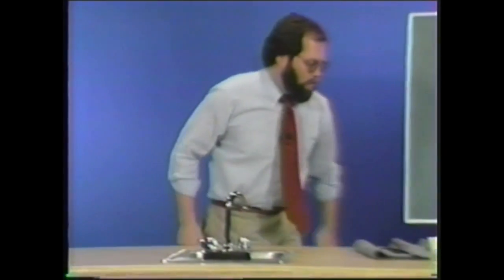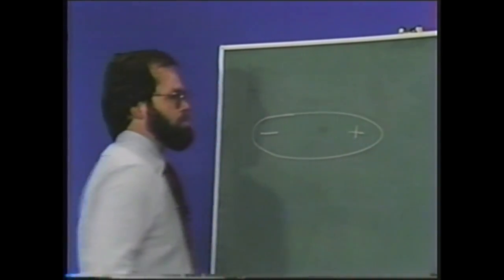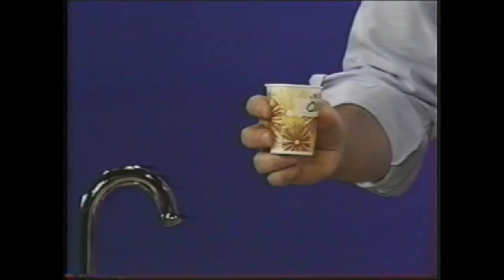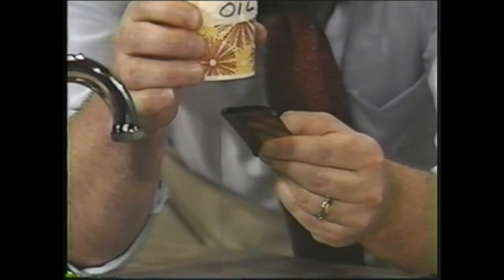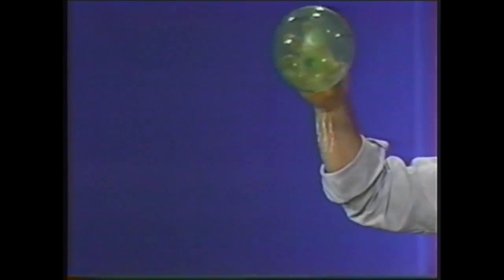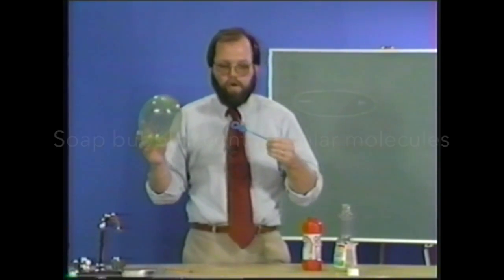Expt 15 Science Chemistry Molecules Experiment: Are molecules attracted by charges?